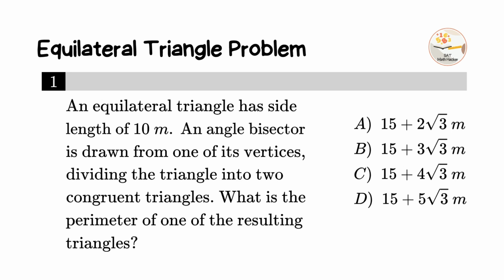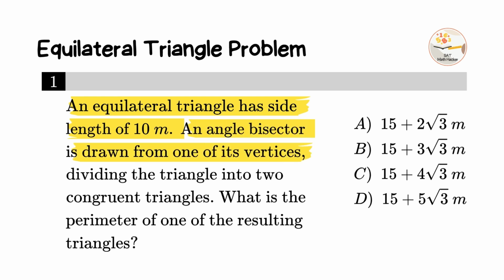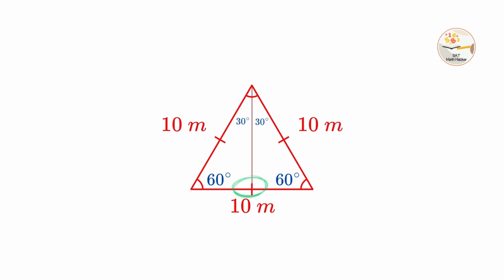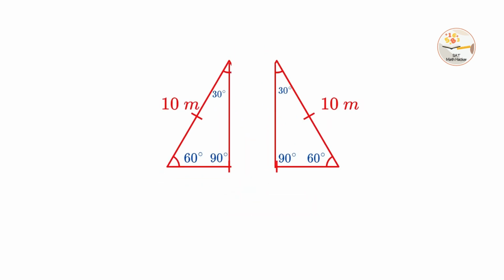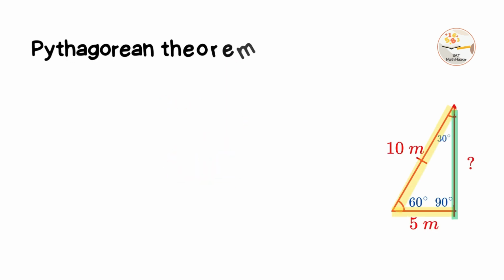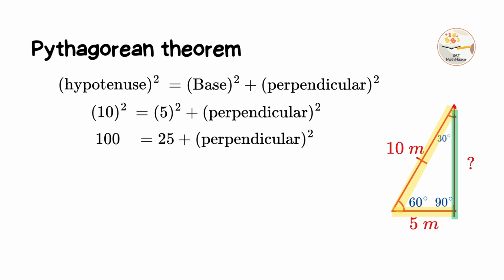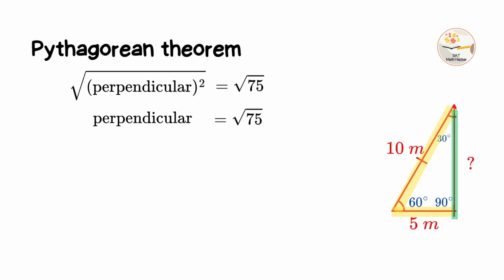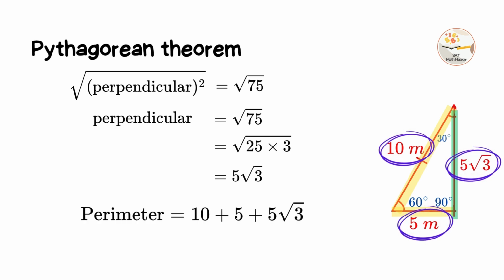Perimeter of Triangle After Angle Bisector — SAT Geometry Trick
In this SAT geometry problem, we have an equilateral triangle with side length 10 m. An angle bisector is drawn from one vertex, splitting the triangle into two 30-60-90 right triangles. Using the Pythagorean Theorem, we find the missing side length and calculate the perimeter of one resulting triangle as 15+5 root 3. A fast, step-by-step breakdown for your SAT prep!